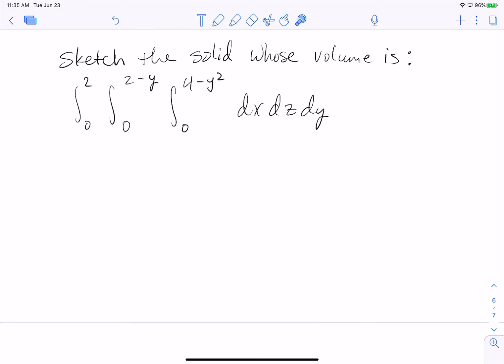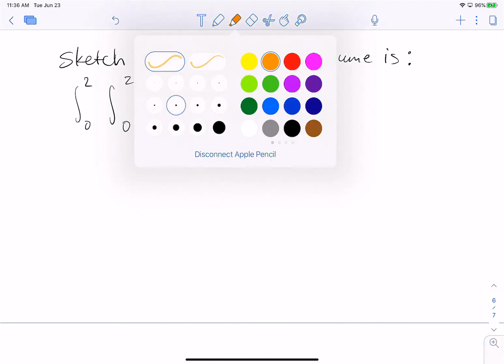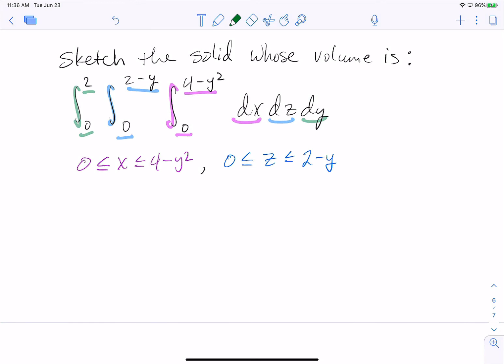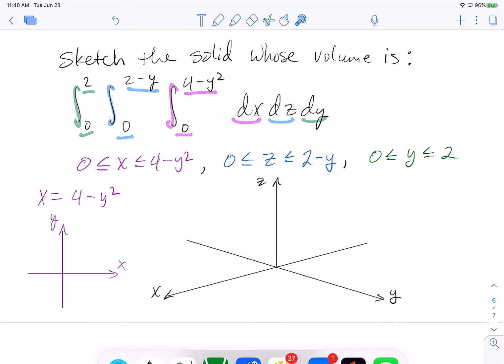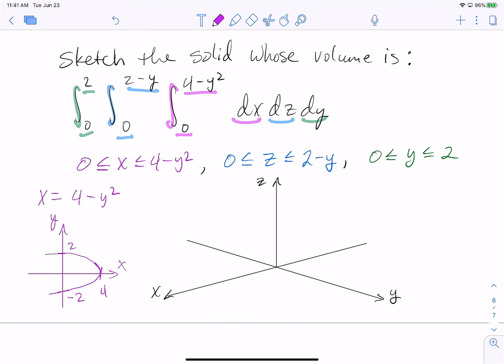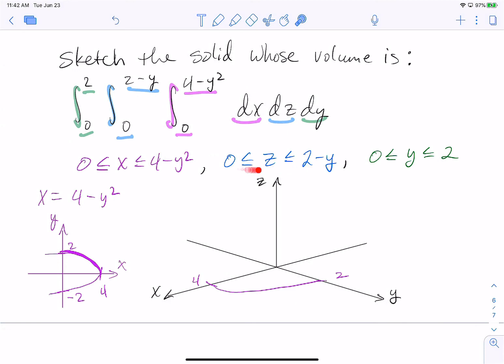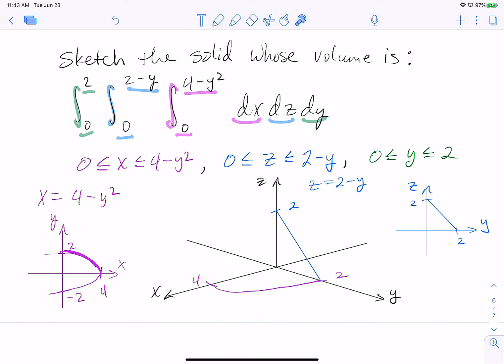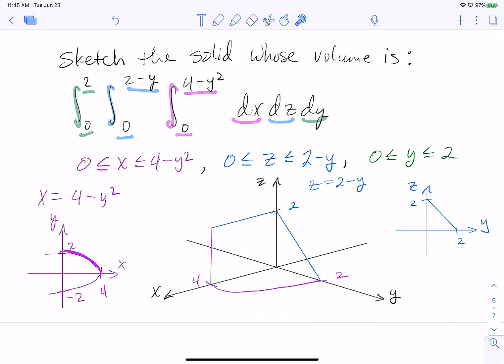Practice: Sketching a Solid from an Integral | Multivariable Calculus (15.6d)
A worked example sketching the solid whose volume is given by an iterated triple integral.